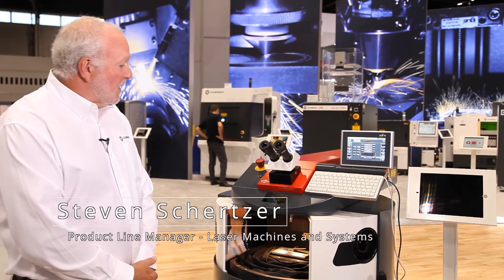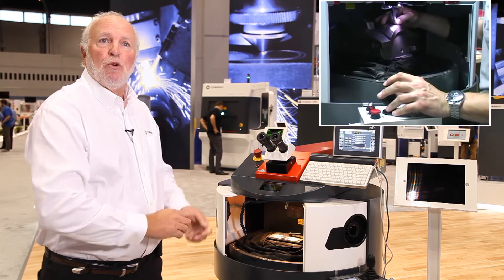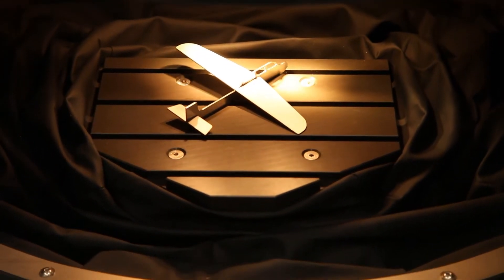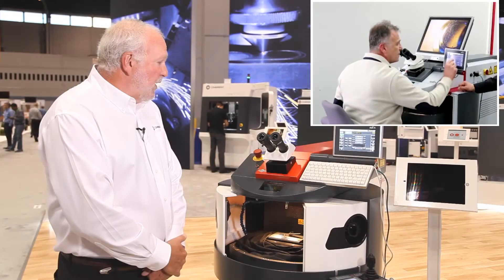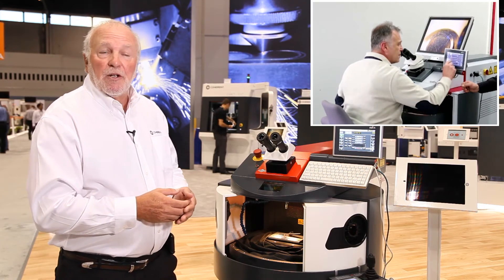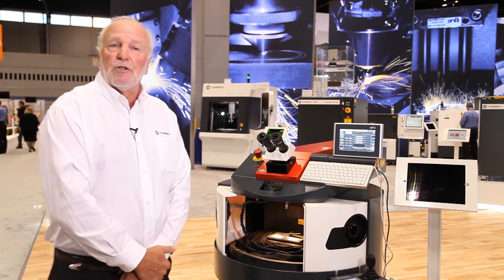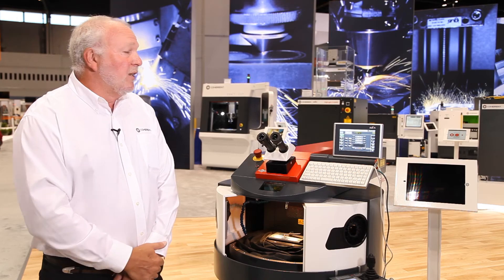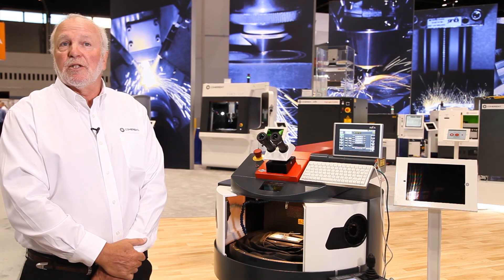Coherent | Select™ - High-Productivity Manual Welder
The Select System is a laser-based manual welding machine that combines ease of use and optional automation to enable rapid processing of individual parts and short production runs.

Founded in 1966, Coherent Inc. is one of the world’s leading providers of lasers and laser-based technology for industrial, commercial, and scientific customers. Our common stock is listed on the Nasdaq Global Select Market and is part of the Russell 1000 and Standard & Poor’s MidCap 400 Index. For more information about Coherent, visit the company's for product and financial updates.